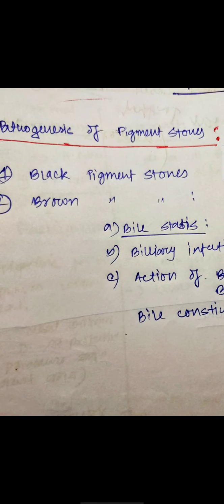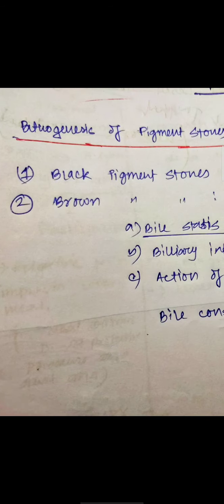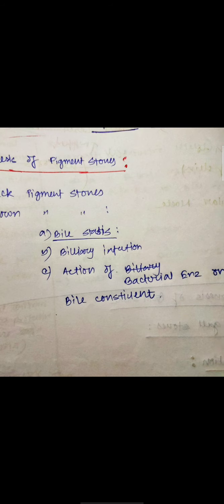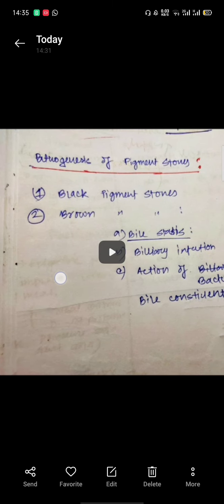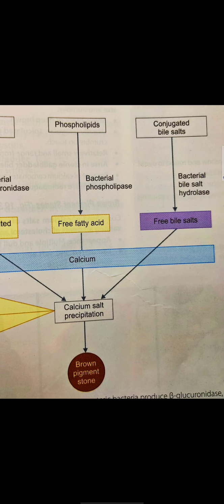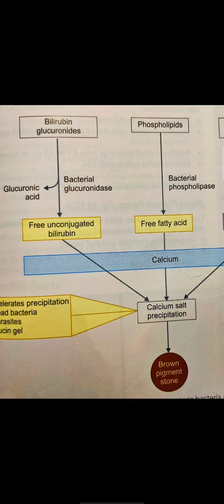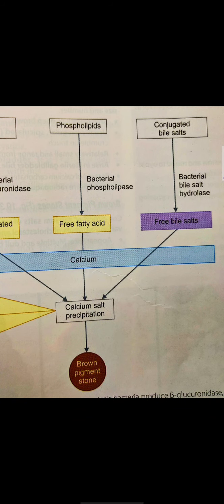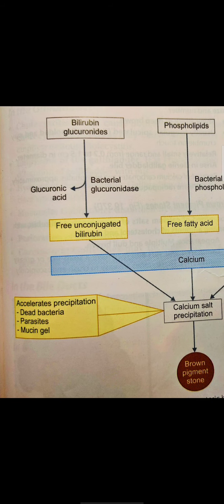Pathogenesis of pigment gall stones|| Gall stones Pathology|| Pathology short video series